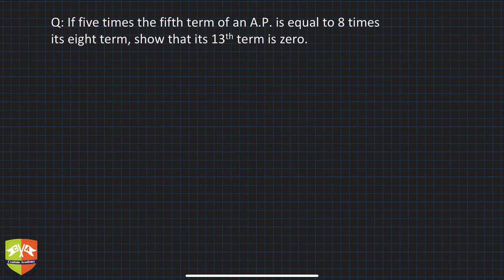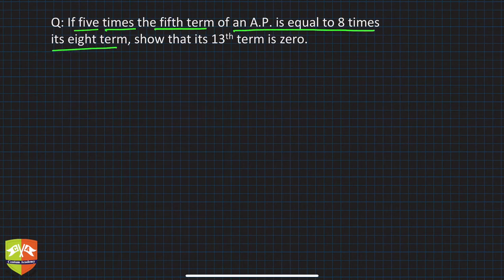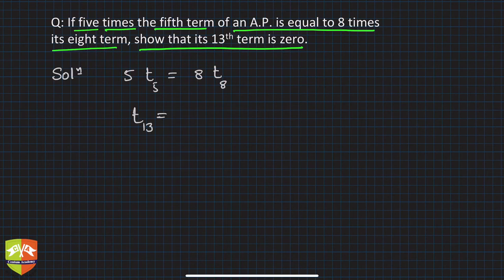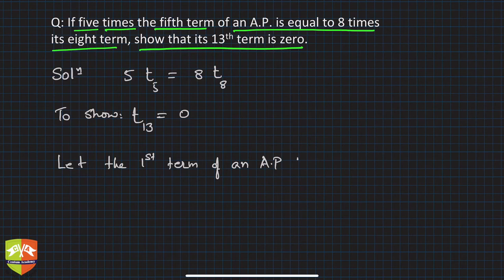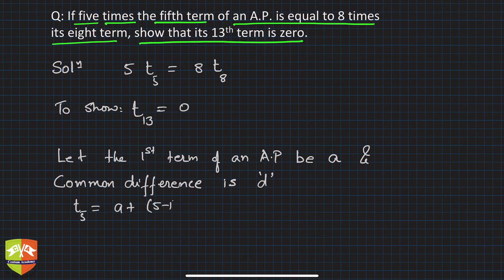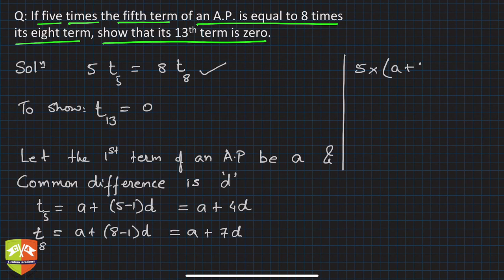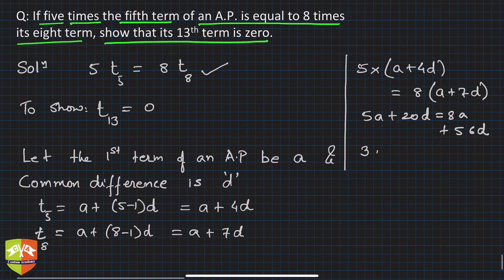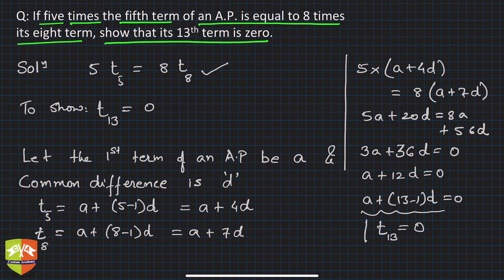Sequences and Series 22 : Solved Example 13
Chapter Name:  Sequences and Series
Topic: Solved Example
Grade: X
Author: Tushar Sinha

Arithmetic Progression: Solved Example on finding the general term of an AP